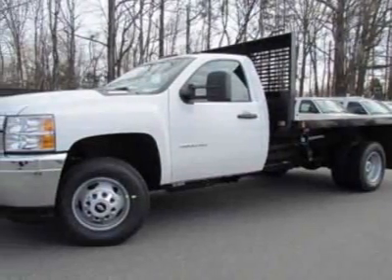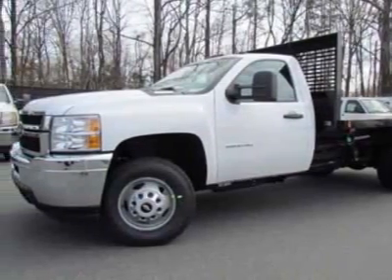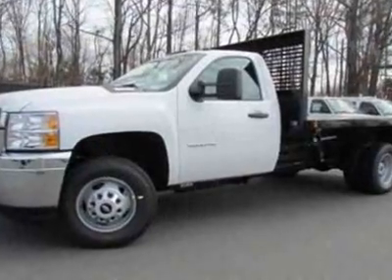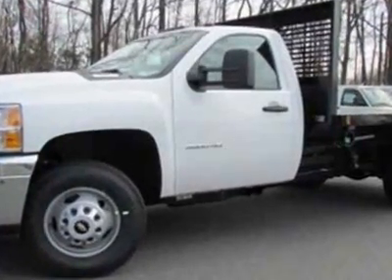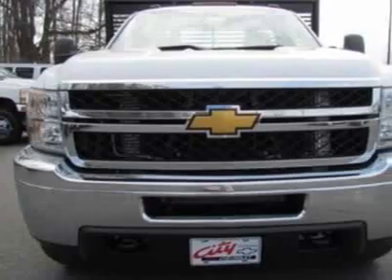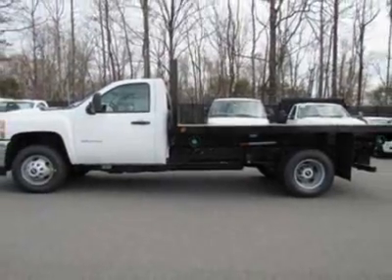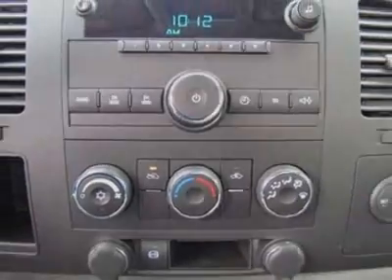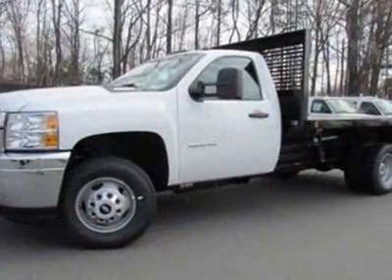2012 Chevrolet Silverado 3500HD 2WD Reg Cab 162" WB, 84.3" CA WT Truck - Charlotte, NC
City Chevrolet Commercial, Charlotte, NC - FLAT BED